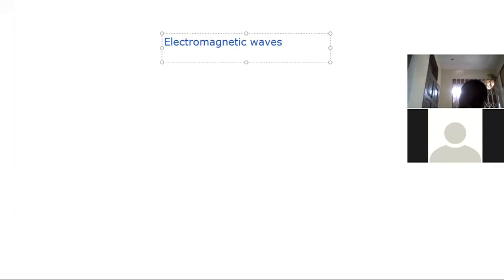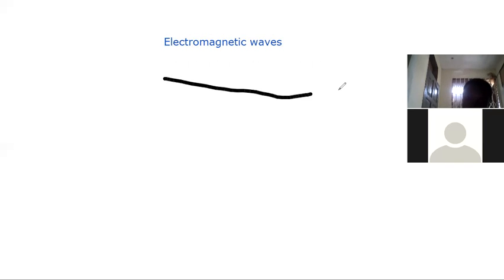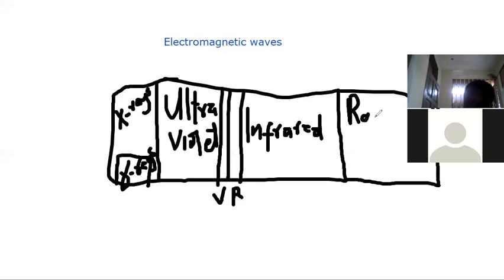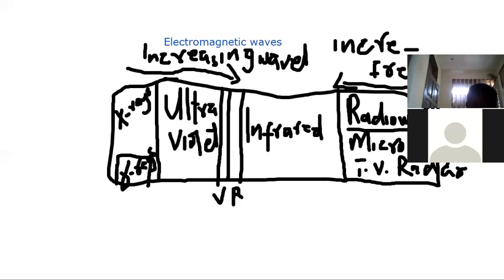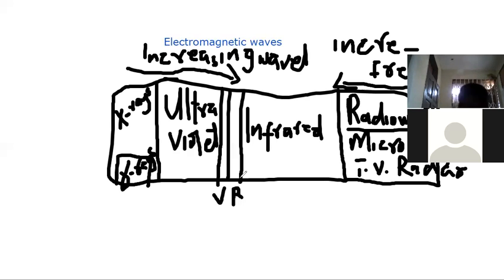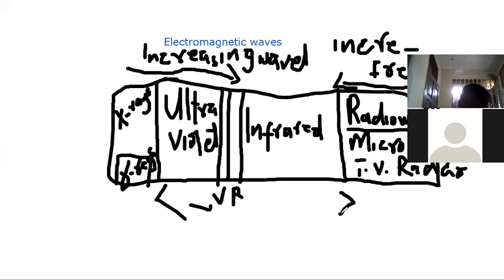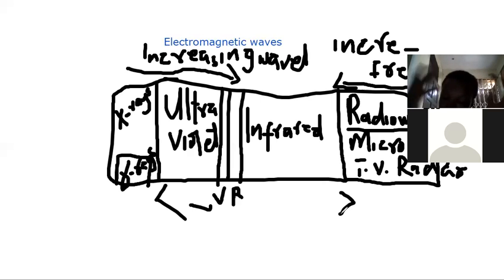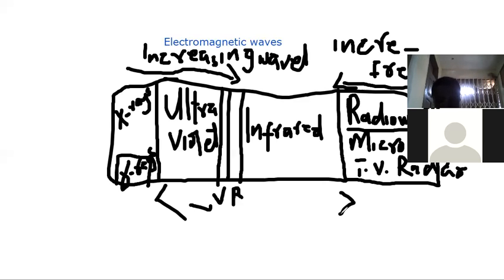Electromagnetic Wave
Xrays, gamma waves, etc